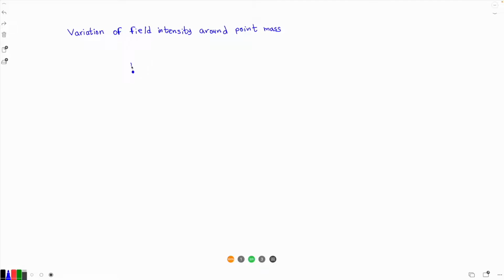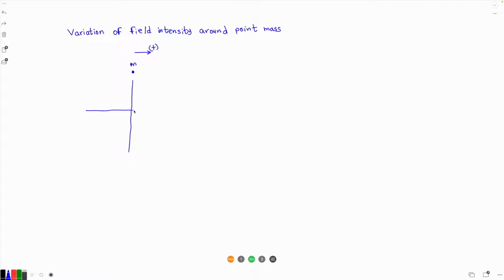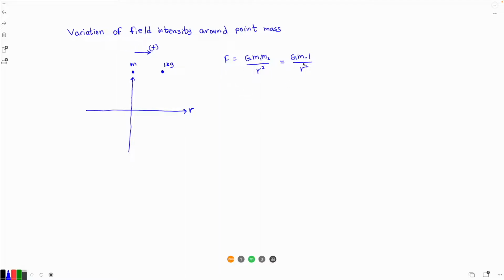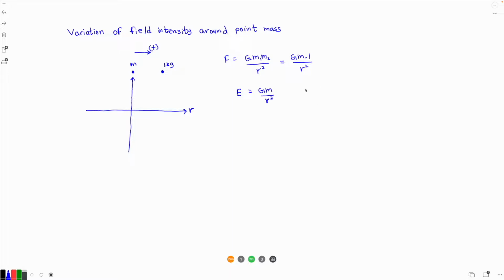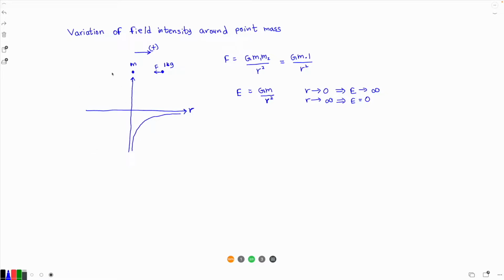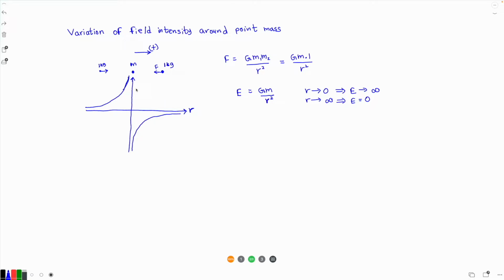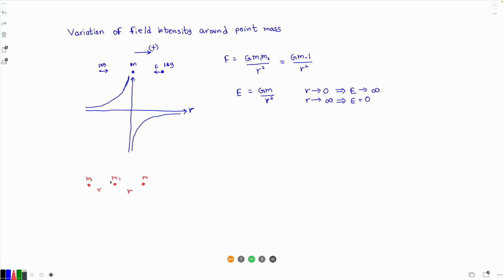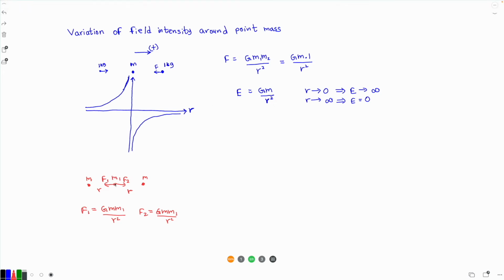Intensity variation around point mass & neutral point